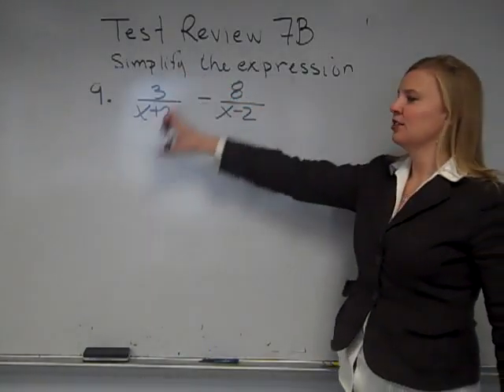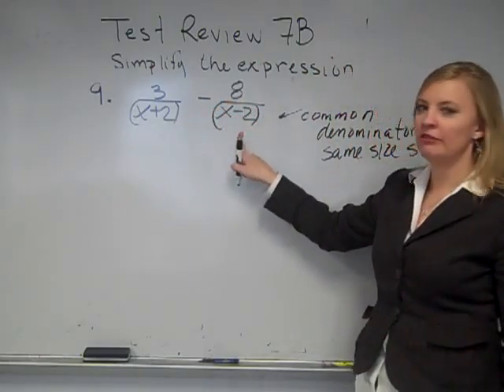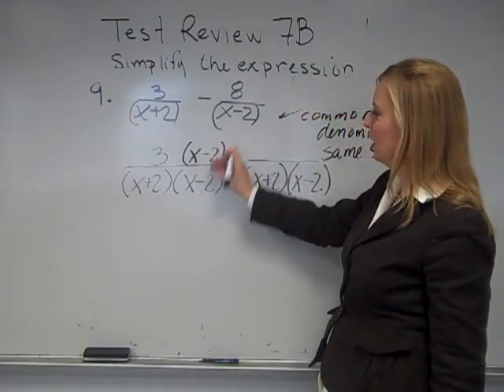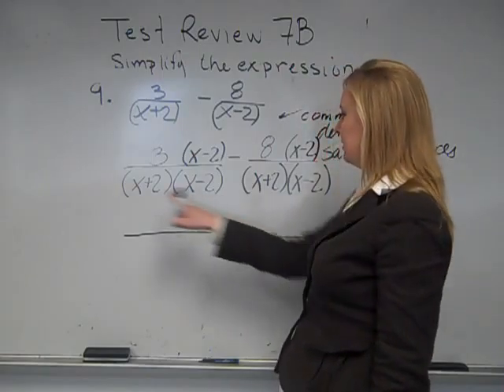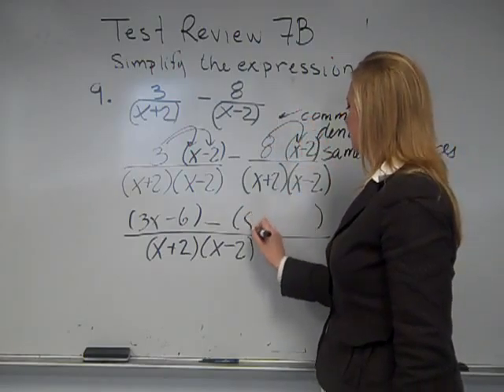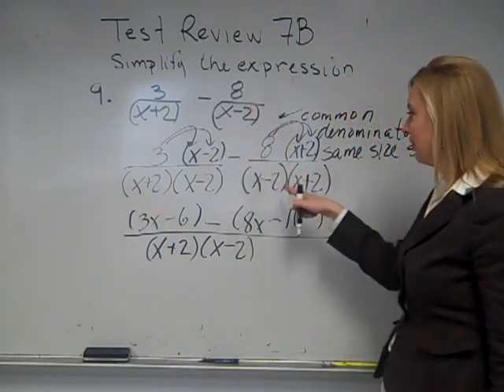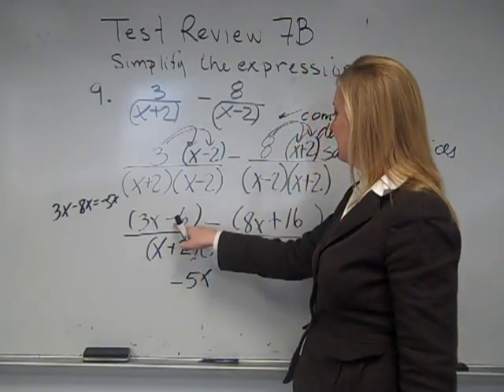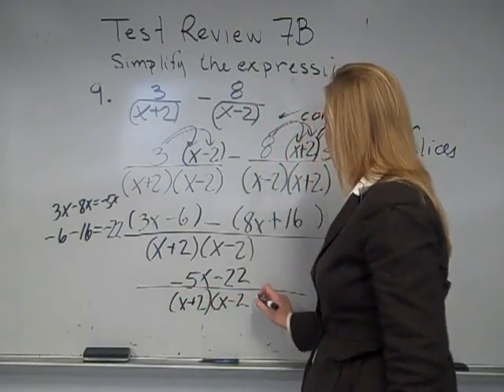Test Review 7B #9